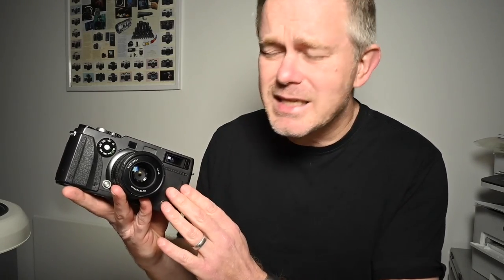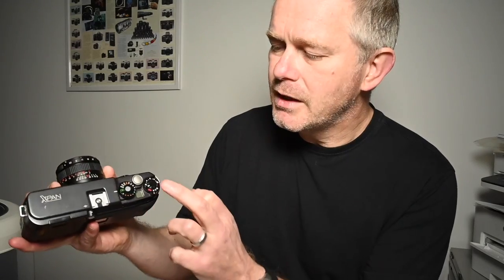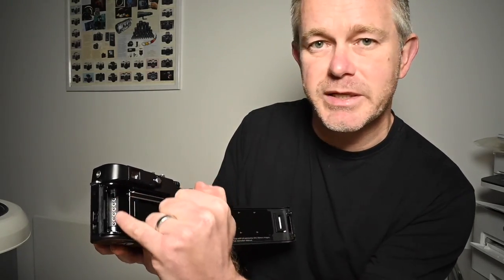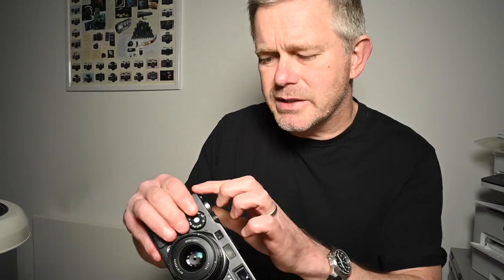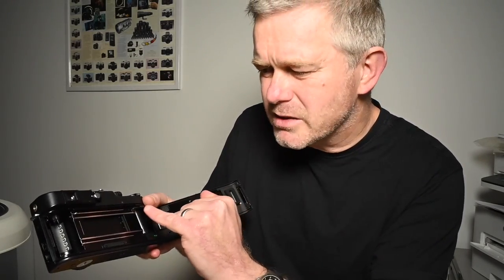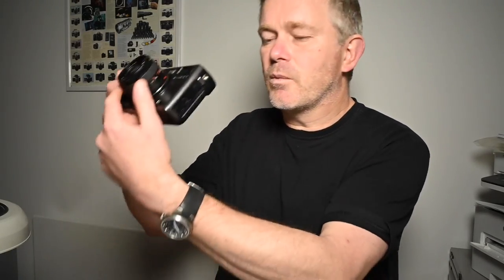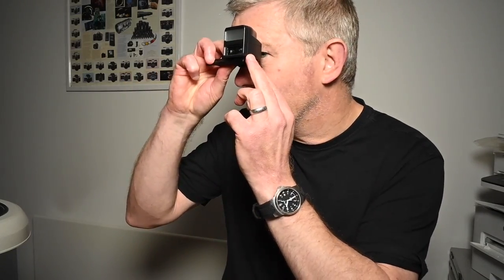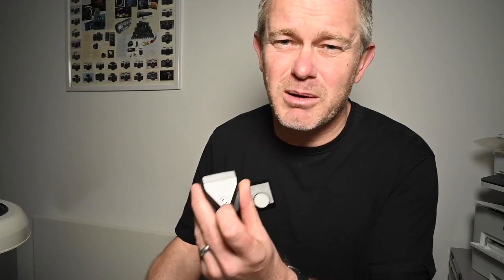Hasselblad XPan (Fuji TX1) system. Run through with essential checks for buyers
Hasselblad XPan 35mm panoramic camera. What's available. How to use them. Essential checks when buying;

0:00 Introduction
0:47 Lenses and accessories
2:10 Features
5:14 Buying checks - cosmetics
7:50 Buying checks - mechanics and electronics
12:30 Buying checks - optics

Jonathan Harris, Worldwide Camera Exchange